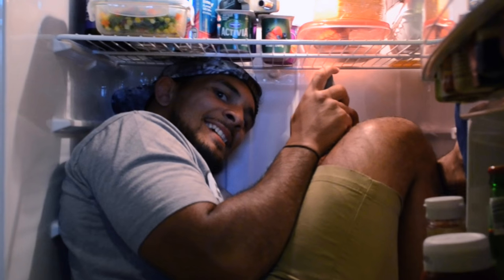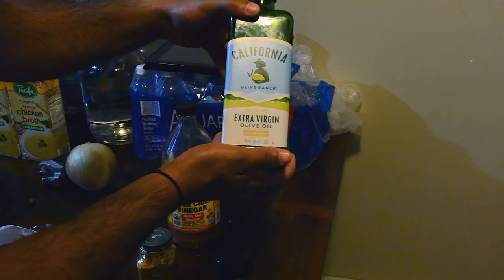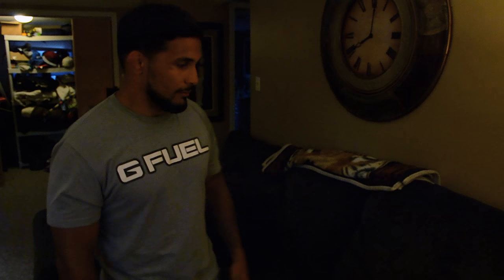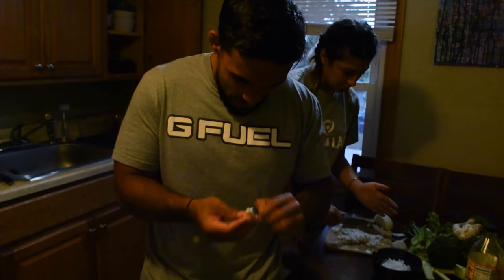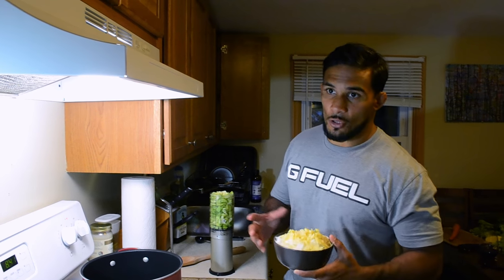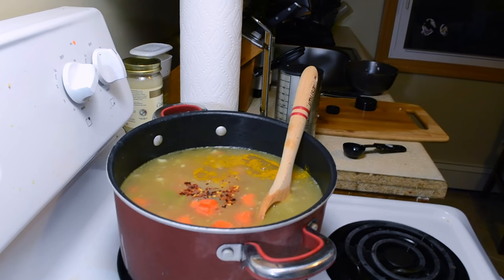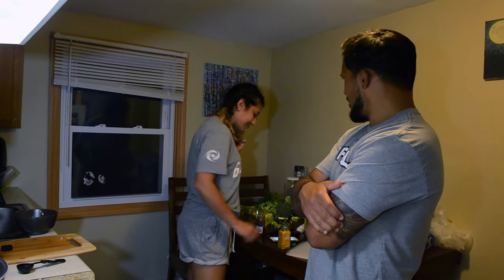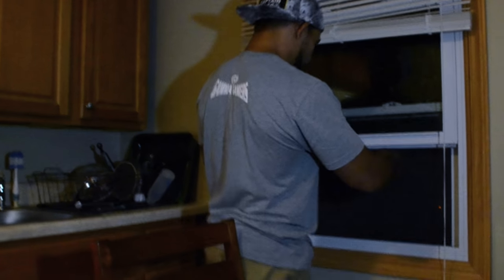Cooking With The Menace: Detox Chicken Soup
Follow Dennis Bermudez on Instagram and Twitter: @MenaceBermudez